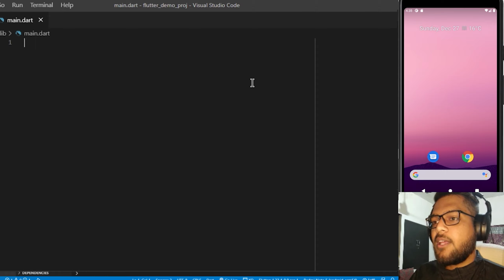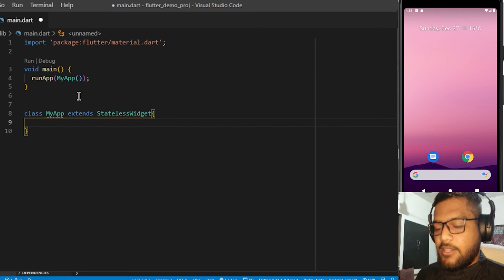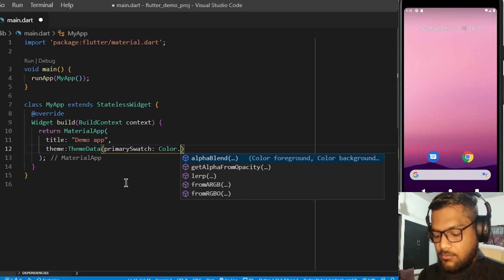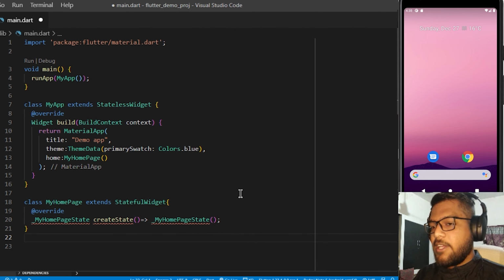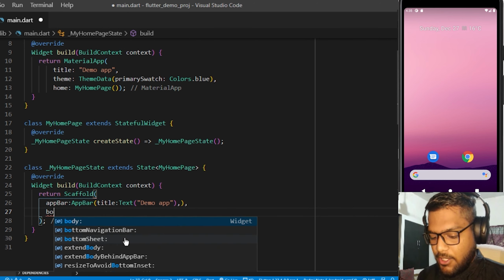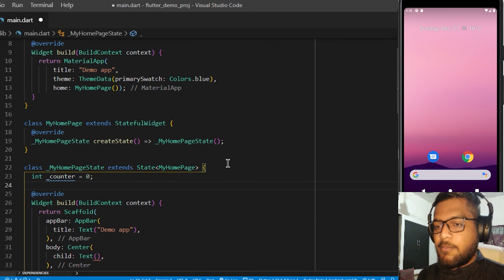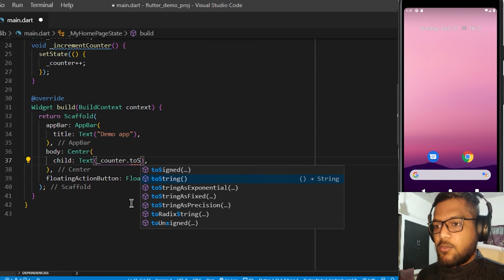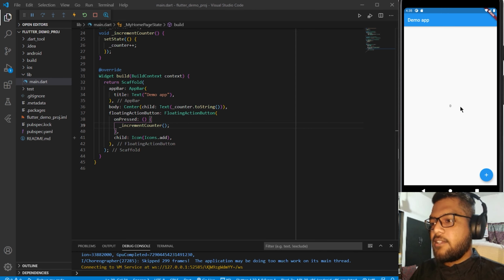Default Counter app From Scratch || #11 || Flutter Basics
In this video, I will be telling you how you can create the default counter app all from scratch.